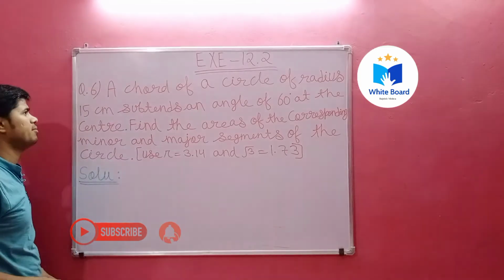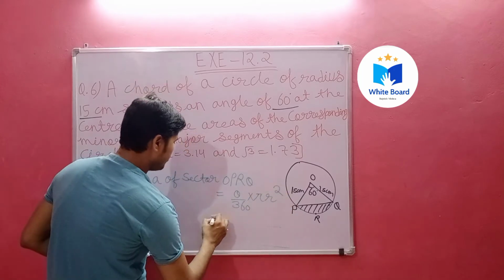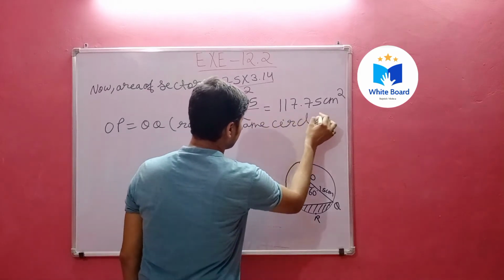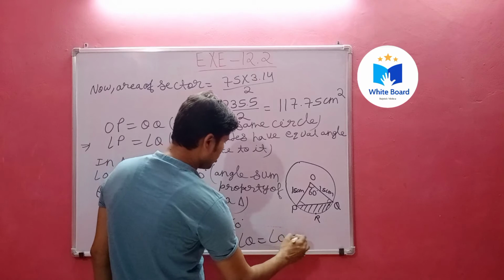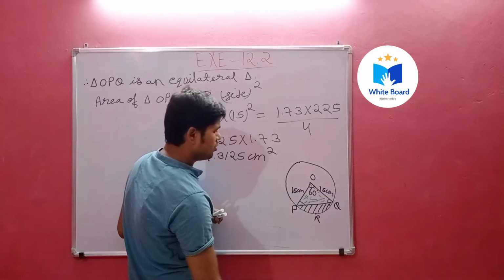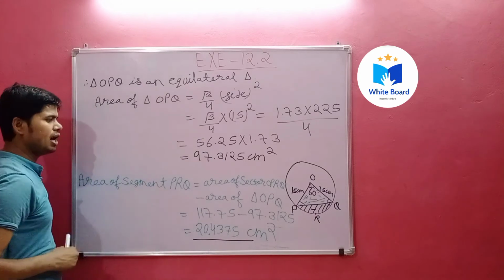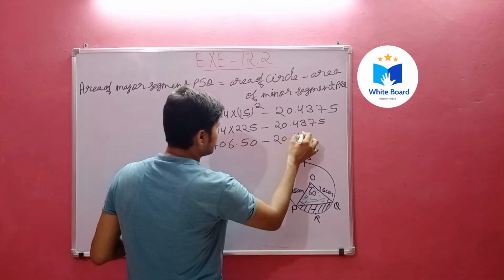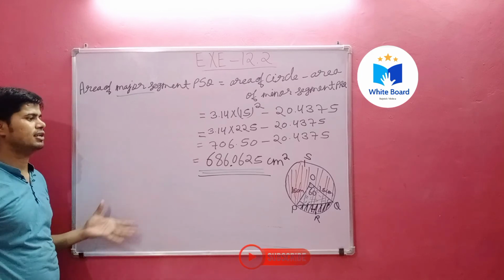CLASS - 10th /// Exercise - 12.2 ///Question No - 6 /// Area Related To Circles